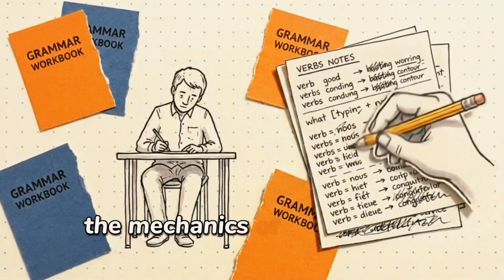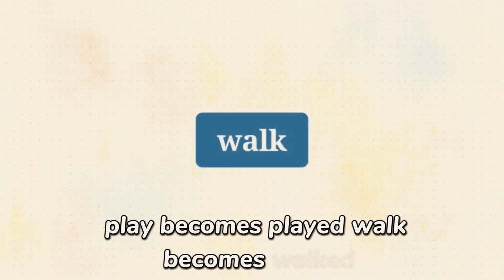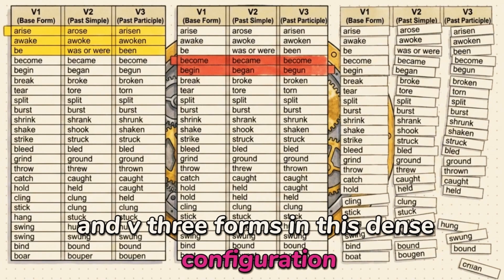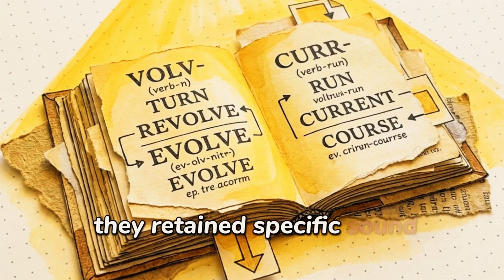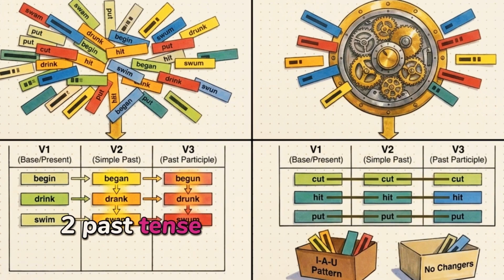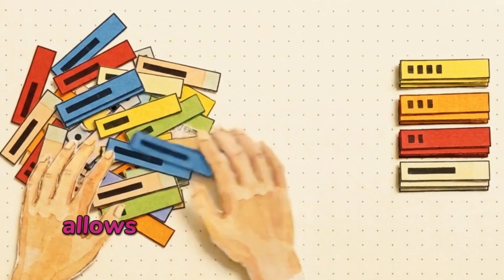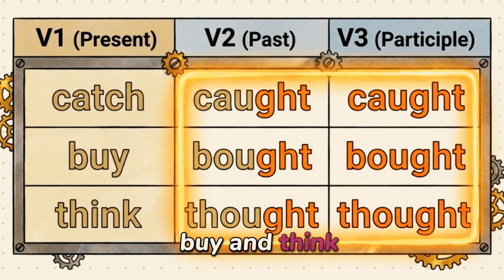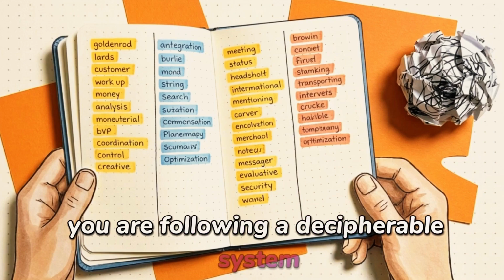Speak Better English: Mastering Irregular Verbs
Welcome to Learn English! 🌍📚

English irregular verbs can seem difficult—but they are easier to understand when you see the hidden patterns behind them! 🚀

In this English grammar lesson, we explore irregular verbs in a simple and easy-to-understand way. You will learn how irregular verbs change in the past tense and how to recognize common patterns instead of trying to memorize every verb separately.

📚 In this video, you can improve your:
• English irregular verbs
• Past tense grammar
• Verb forms
• English vocabulary
• Everyday English
• Grammar knowledge

You will discover why verbs such as GO → WENT → GONE, SEE → SAW → SEEN, and TAKE → TOOK → TAKEN are different from regular verbs.

This lesson is useful for:
✅ A1–A2 English students
✅ English grammar practice
✅ Past tense learners
✅ Students preparing for English tests
✅ Anyone who wants to improve English vocabulary and grammar

🎯 Learn English step by step, understand the patterns, and become more confident using irregular verbs.